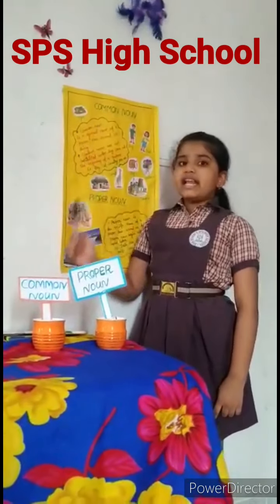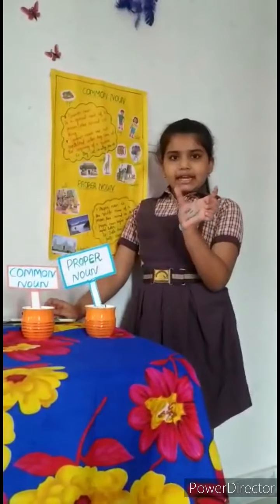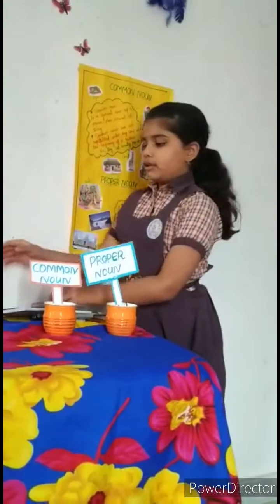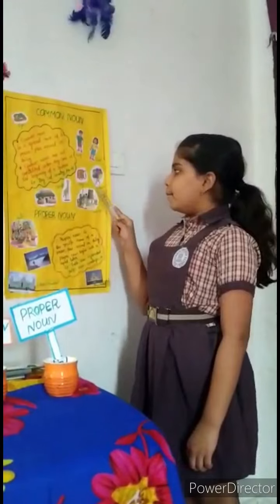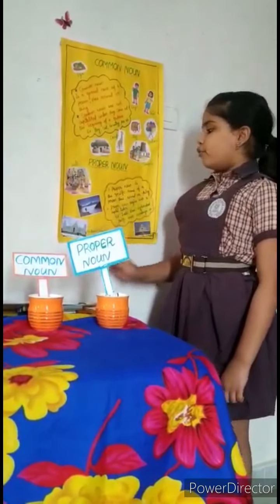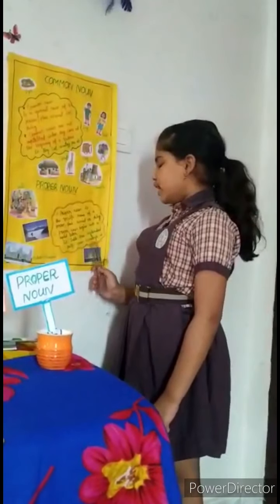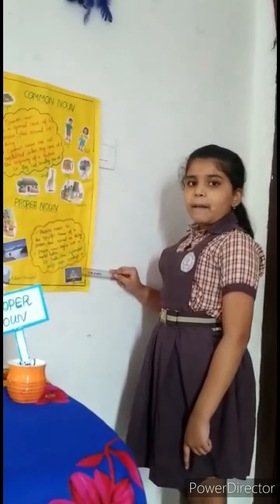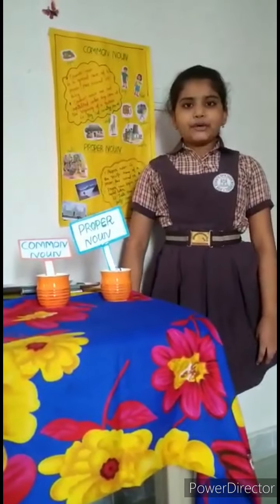Activity on nouns by 5th class SPS High School,Kompally